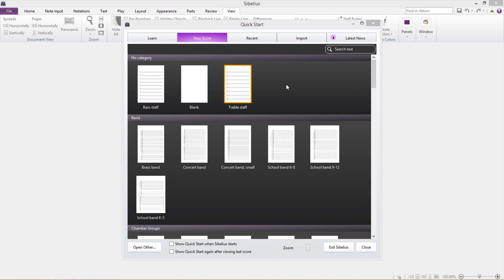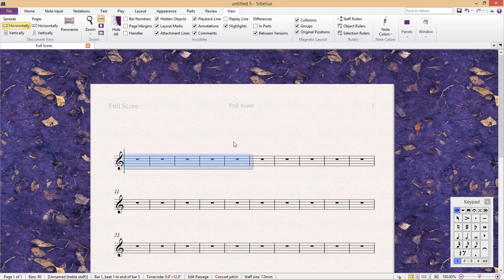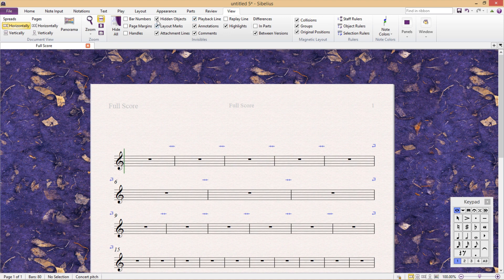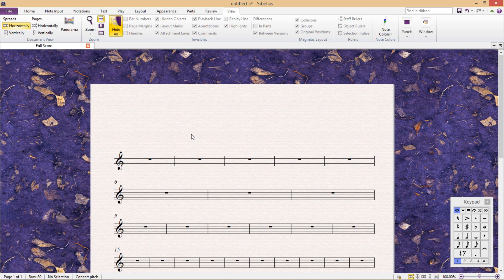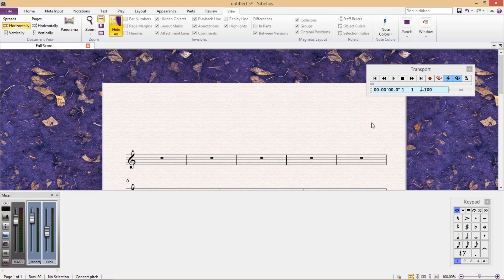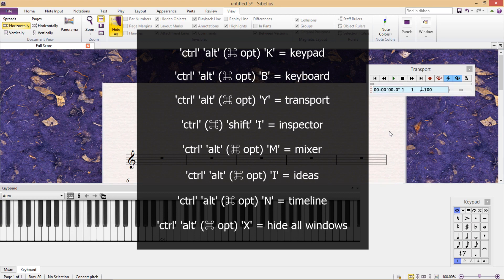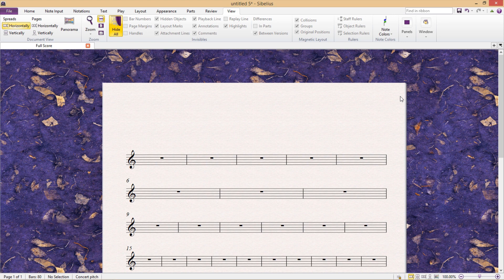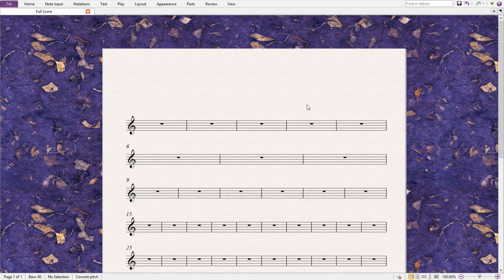View/Unview Stuff in Sibelius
View and unview particular information in a Sibelius score. Some elements, like hidden objects, the green playback line, and layout changes, can clutter the screen and distract users.

To manage these elements, users can access the 'View' tab and hide them one by one or all at once by clicking 'Hide All'.